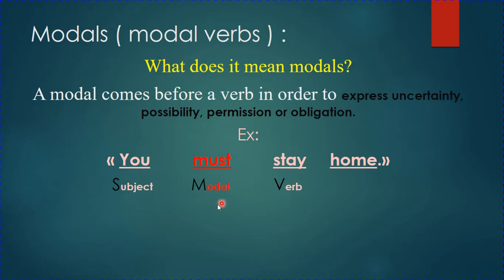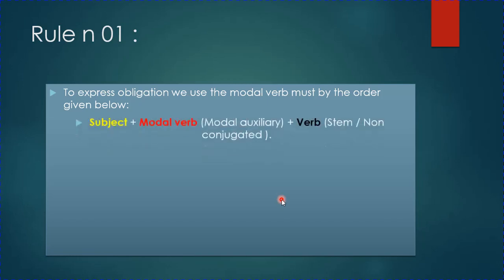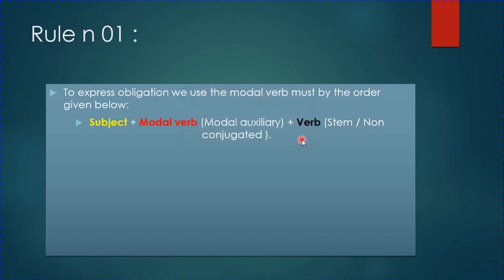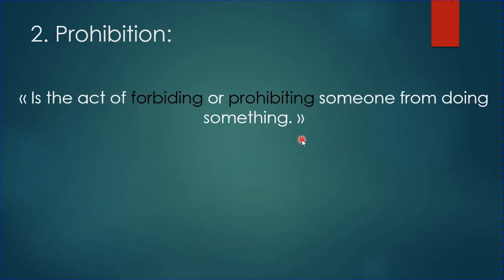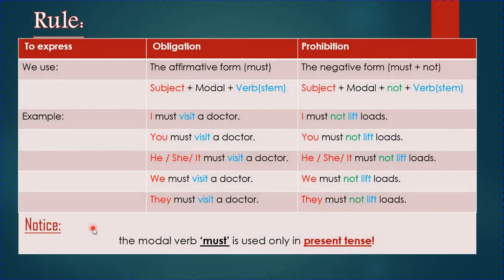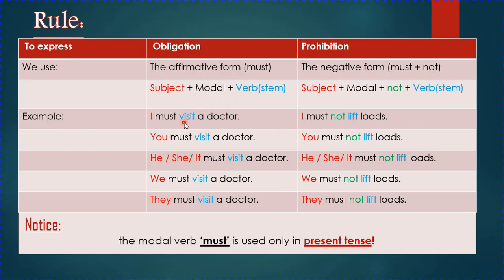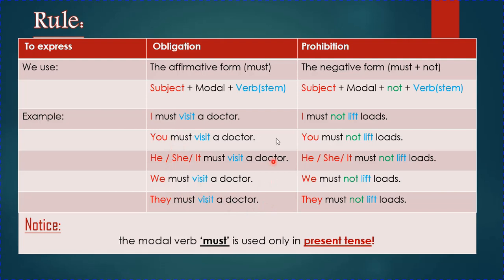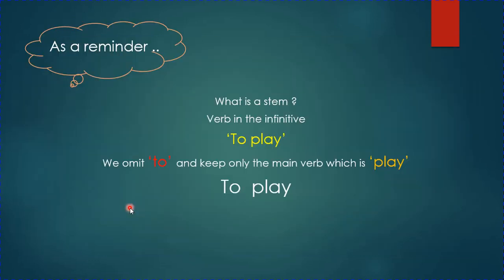2 lesson expressing obligation and prohibition using the model verb " must "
Mr. Med Bakelli baba
Second year Middle school
Sequence 3
Me and My health
2nd  lesson           I practise   expressing:
obligation (must)
Prohibition (mustn’t)
دروس السنة ثانية متوسط
مادة اللغة الانجليزية
الوحدة الثالثة
قواعد